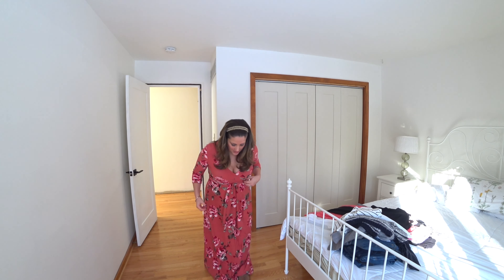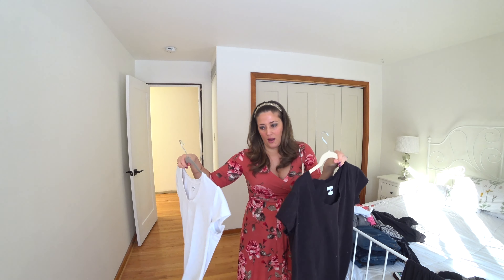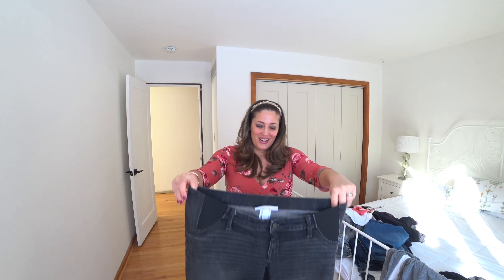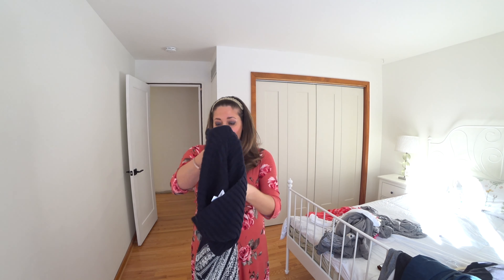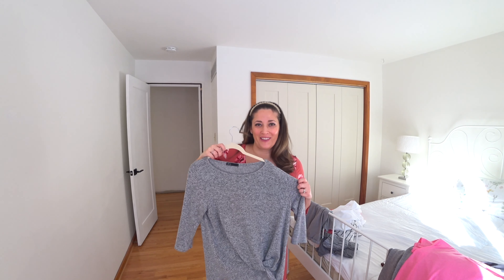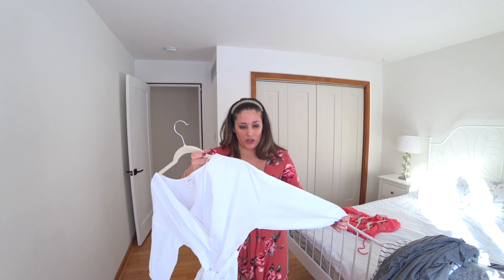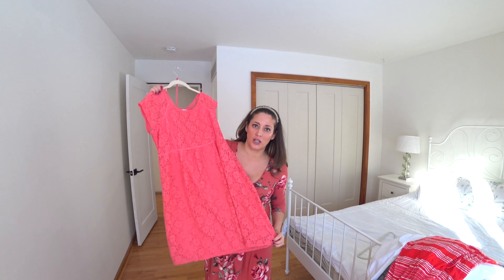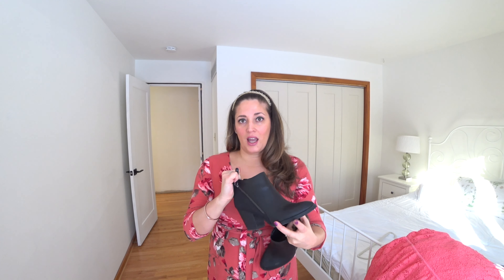Maternity Clothing Haul | 18 Weeks | First Pregnancy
Links below to everything!  What I bought between 12 & 18 weeks in Maternity clothes.

Black jeans from Target $35
Blue jeans from Target $35
Target DV double zip booties $38

About Me
My name is Laura Laws and I started this channel because I wanted to get the word out about the ERA test (I thought it would be weird to put it on my Real estate channel).  The ERA test is a biopsy they do in the IVF process to see when you are receptive to implantation.  It is new and I wouldn’t be pregnant without it!  My husband Phil and I live in the suburbs of Philadelphia.  We have 3 ragdoll cats and we are due June 10, 2018 with our first baby girl!  I have shared my 2 rounds of IVF as well as weekly pregnancy updates & other baby related videos.  I am a real estate agent and you can check out that channel if you’d like to see more info on real estate, smart home technology and other random stuff